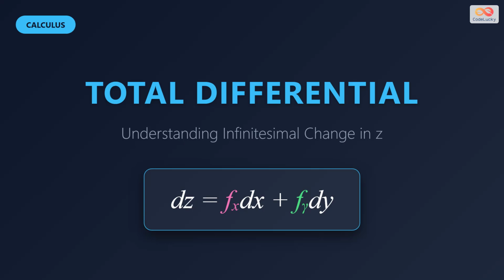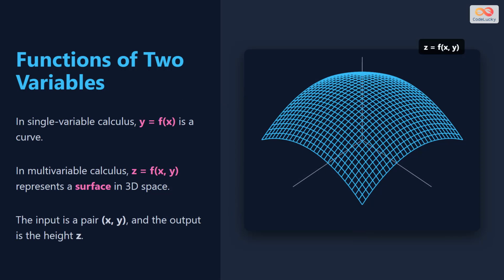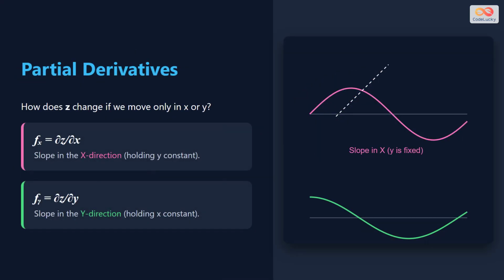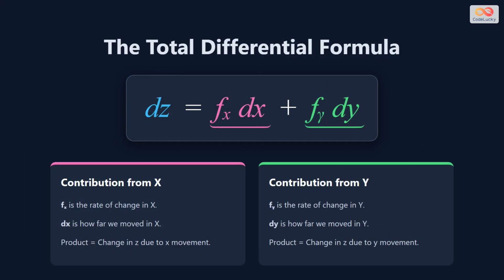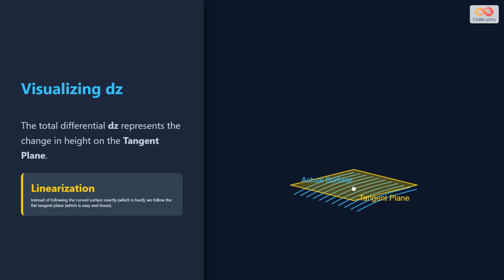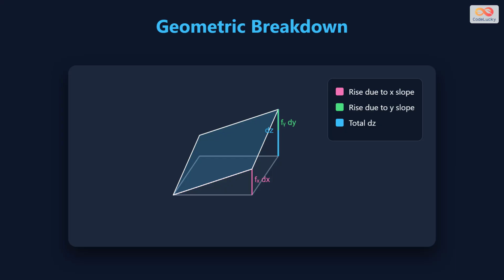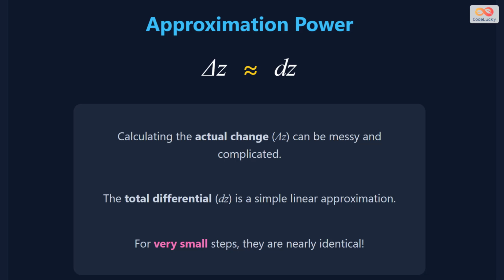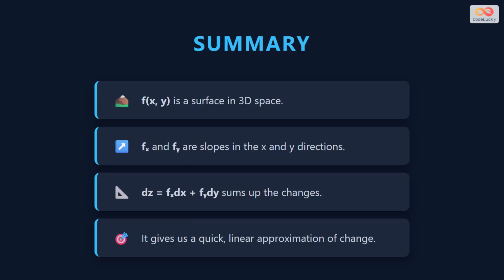Total Differential Explained Visualized: dz = fxdx + fydy (Calculus 3)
Unlocking the mystery of the Total Differential in Multivariable Calculus! 🧮✨

In this video, we break down the formula dz = fₓdx + fᵧdy step-by-step. We'll move from 2D curves to 3D surfaces ⛰️, understand what partial derivatives really mean visually, and see how to approximate changes using the Tangent Plane.

Whether you are a college student struggling with Calc 3 or a math enthusiast wanting to visualize these concepts, this guide is for you. We use clear diagrams and a geometric approach to show that this scary formula is just adding up two simple slopes!

Key Concepts Covered:
🔹 Partial Derivatives (fₓ and fᵧ)
🔹 Visualizing dx and dy
🔹 The Tangent Plane approximation
🔹 Geometric proof with the Area of a Rectangle

Hope this helps you ace your next exam! 🎓🚀

Chapters:
00:00 - Introduction to Total Differential
00:24 - Functions of Two Variables
00:46 - Understanding Partial Derivatives
01:11 - Small Changes in Input
01:31 - The Total Differential Formula
01:53 - Visualizing the Tangent Plane
02:13 - Geometric Breakdown
02:34 - Real World Example
02:57 - Approximation Power
03:18 - Summary
03:40 - Outro